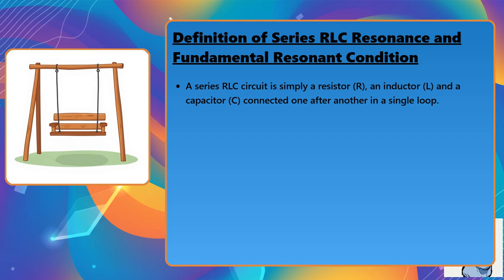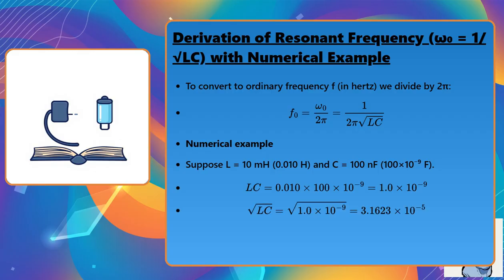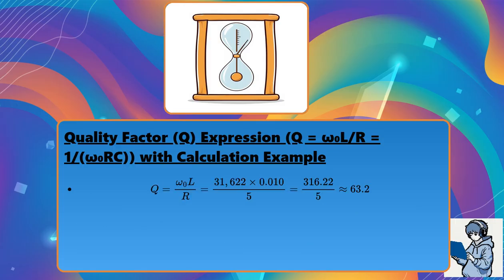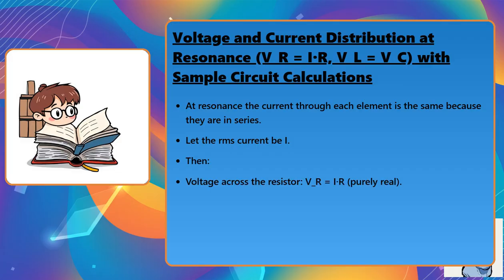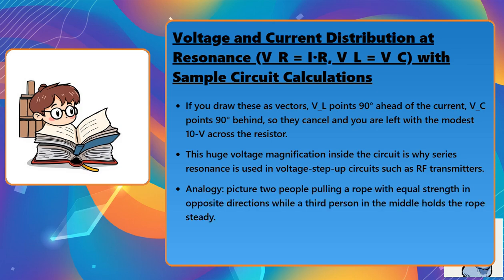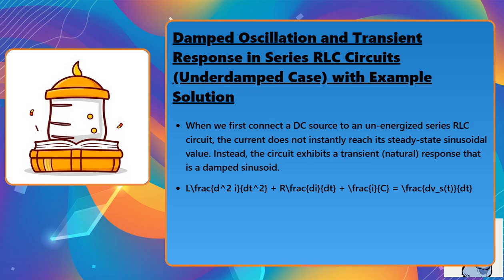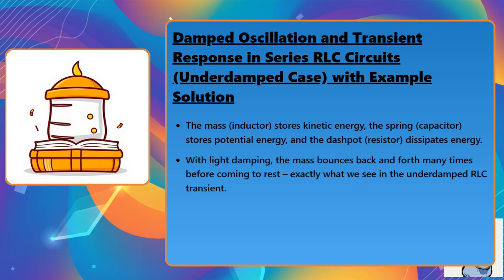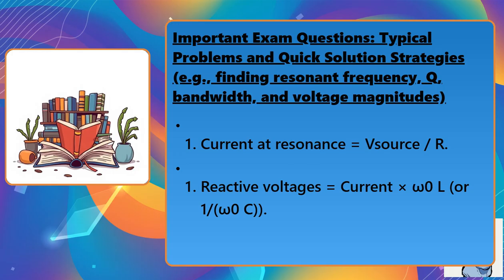[169] Series RLC Resonance (Basic Electrical Engineering)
Master Series RLC Resonance (Basic Electrical Engineering) in Minutes! | Complete Educational Breakdown

        In this video, we provide a detailed explanation of Series RLC Resonance (Basic Electrical Engineering).

        What you will learn:
        ✅ Step-by-step breakdown of Series RLC Resonance (Basic Electrical Engineering)